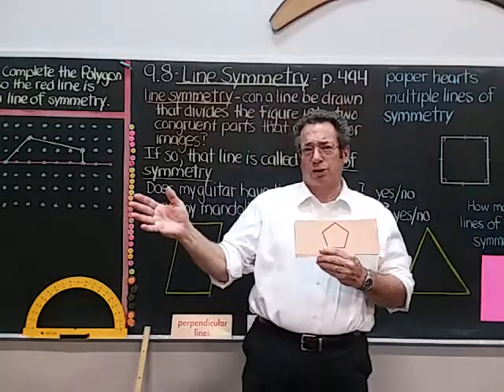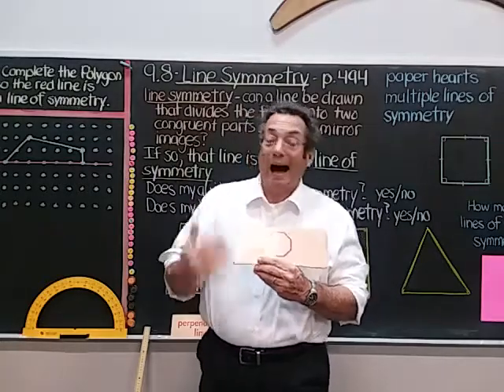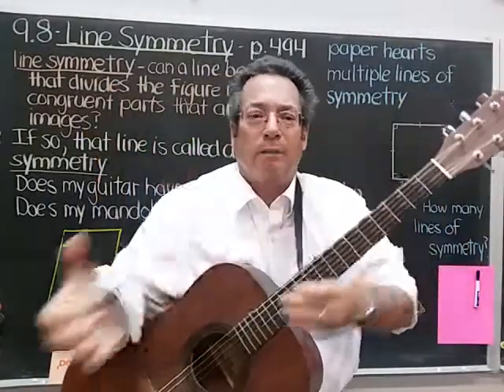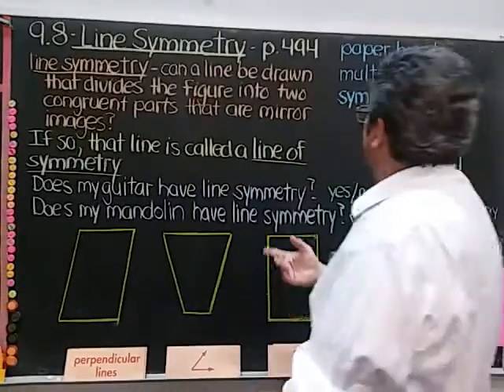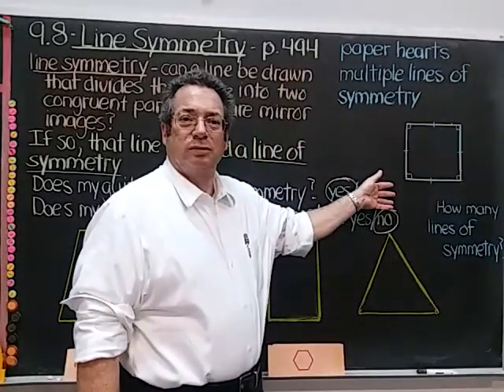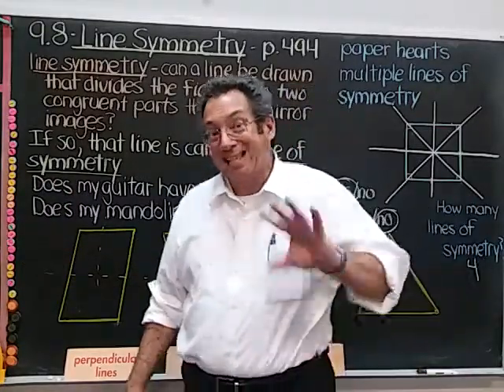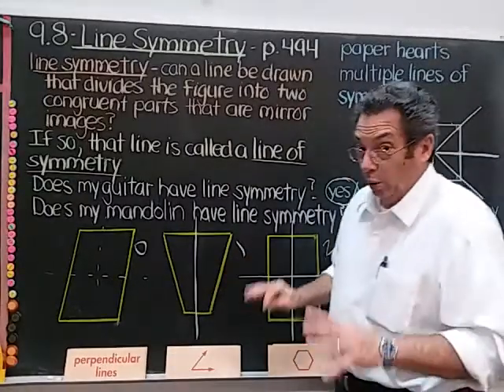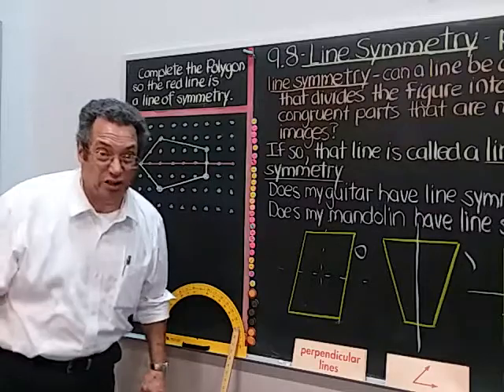Mr. Frazier 9.8 Line Symmetry Monday, April 13